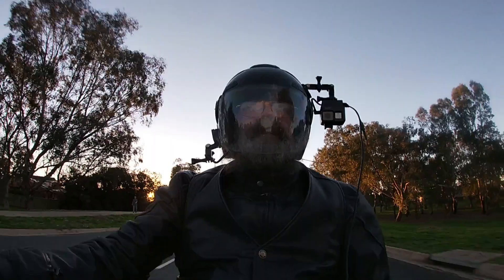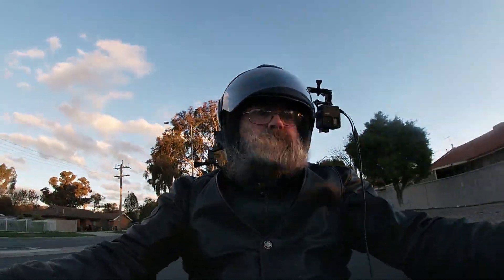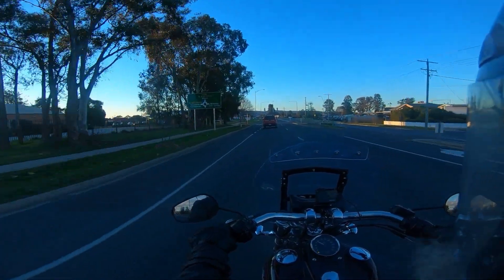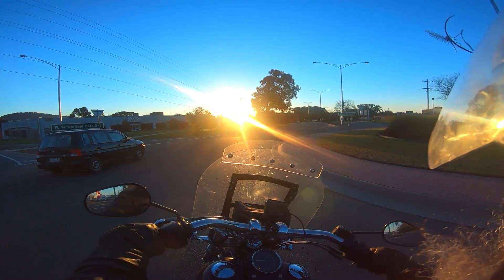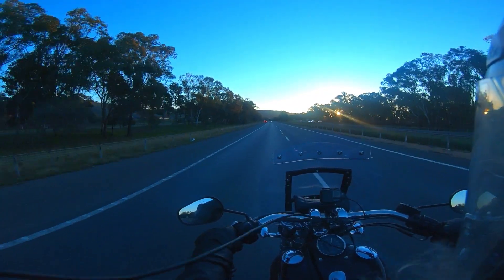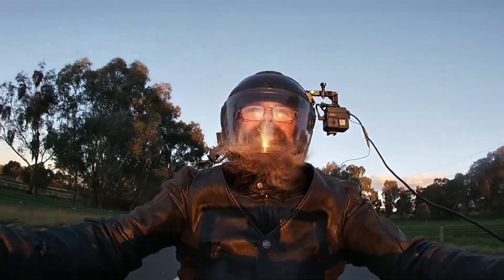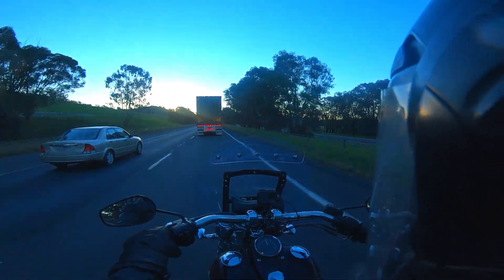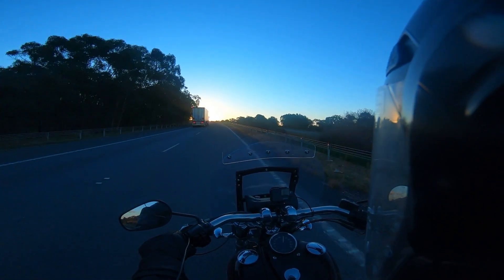Equipment Test. Screen Mod. 5 weeks to zero hr.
Just a short ride to test some equipment. Have done a small mod to the new screen. With only5 weeks till zero hr when I hit the road permanently things are a bit hectic.